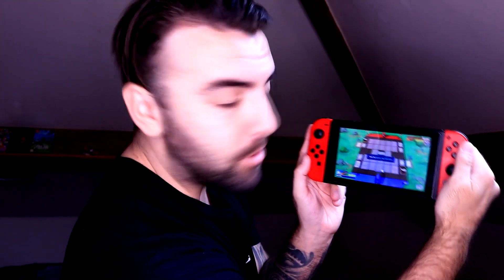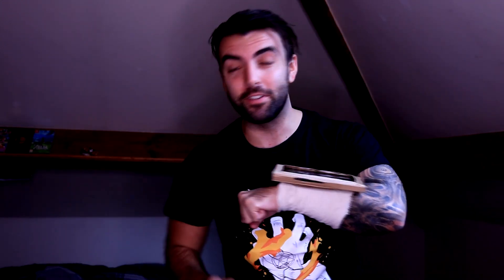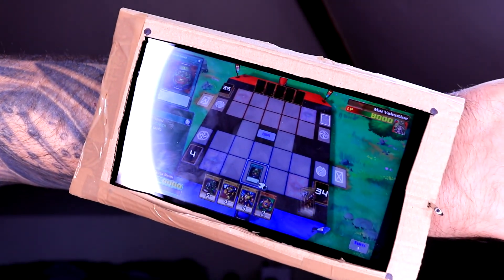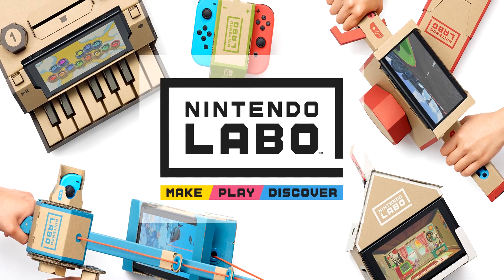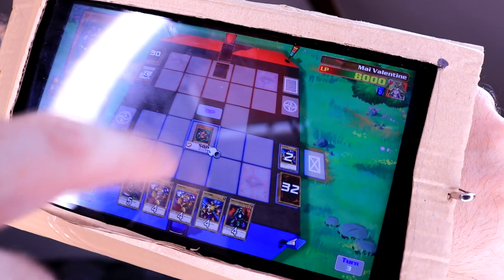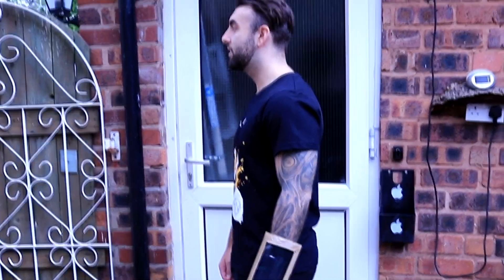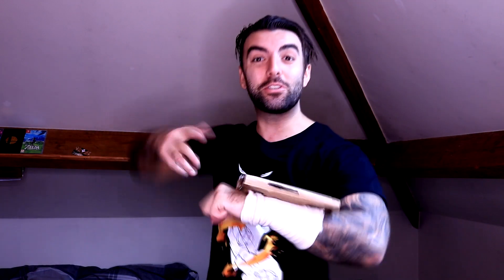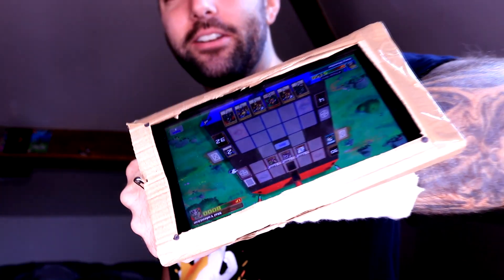Nintendo Should Make A Duel Disk!